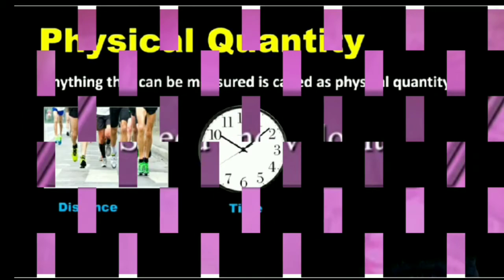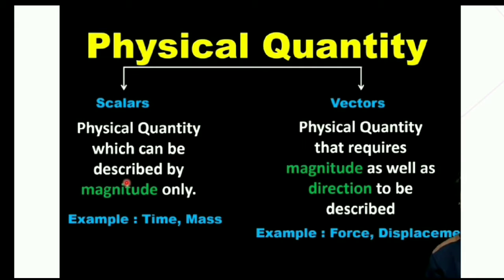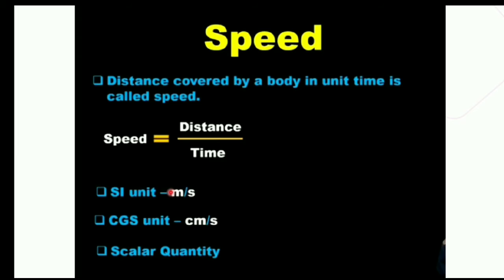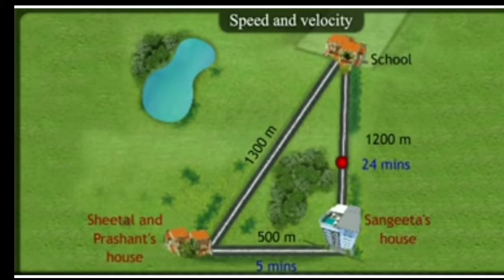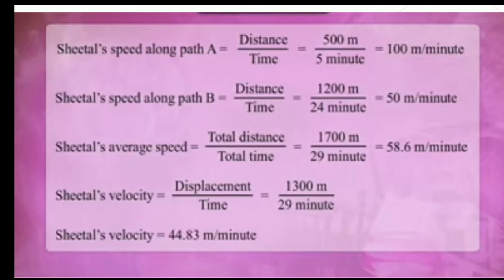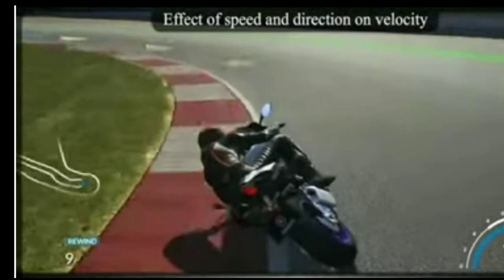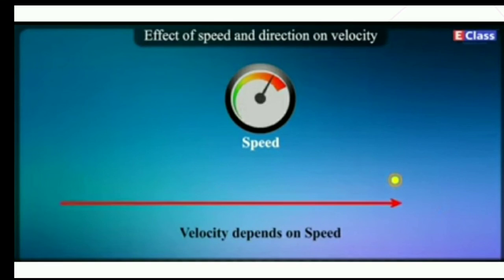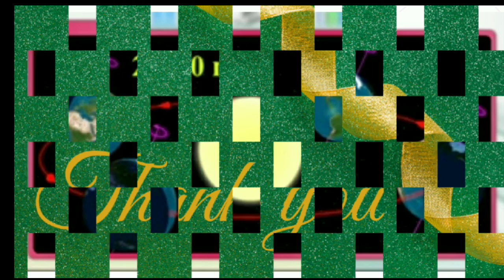SSC board, Std-9th, Ls-1:Laws of Motion, Part-2#